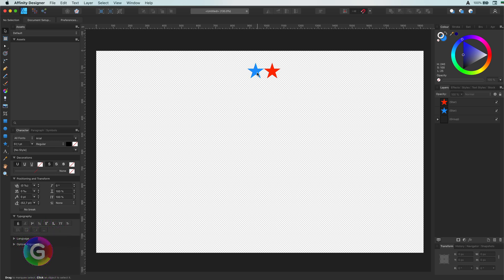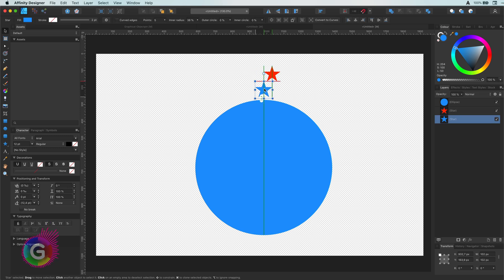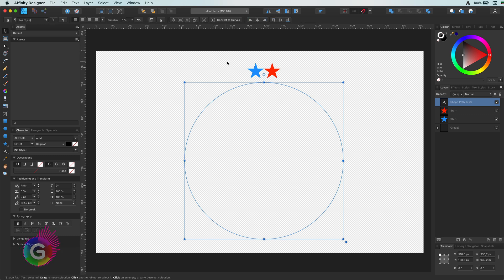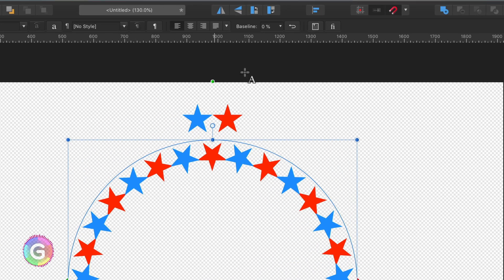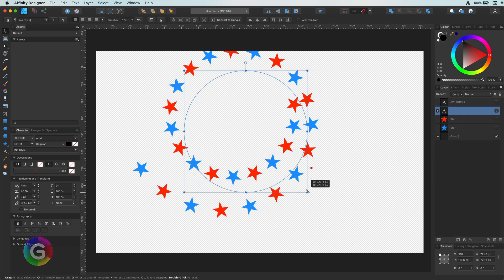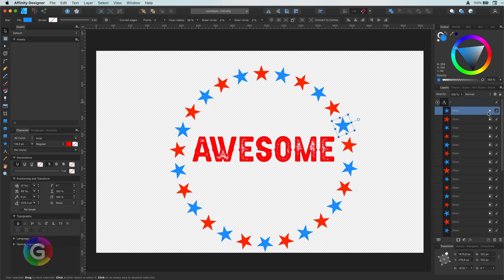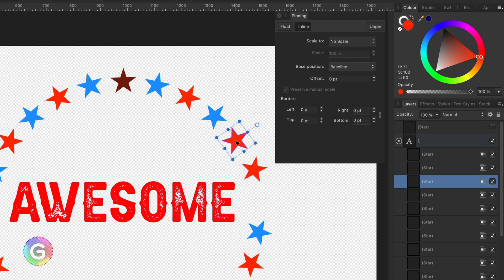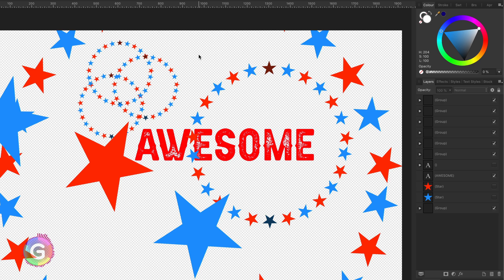Best HIDDEN Feature in Affinity Designer or Photo - Inline Graphics in TEXT - LIFE Changing!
Did you know that Affinity Designer has a feature to Pin Objects on a Path called inline graphics? In this video i will show you how you can use this very well hidden feature, which will make your life easier if you are trying to put objects on a path.

Warning: The beginning of the video can  have a strobing effect that may affect photosensitive viewers, if so skip the first 22 seconds of the video.